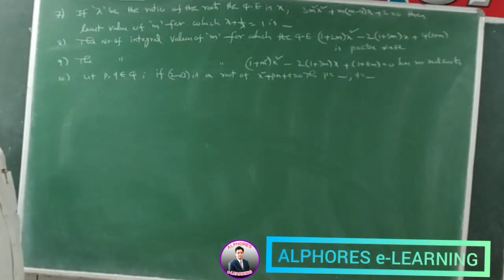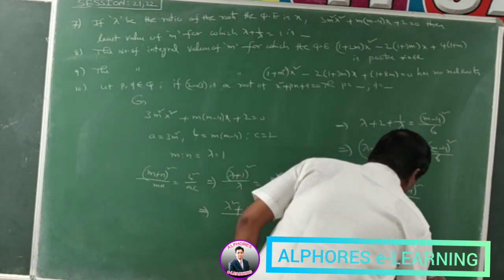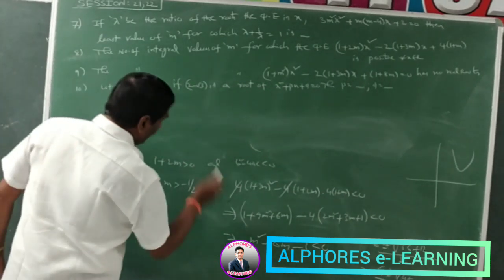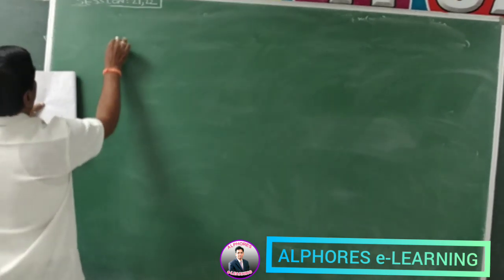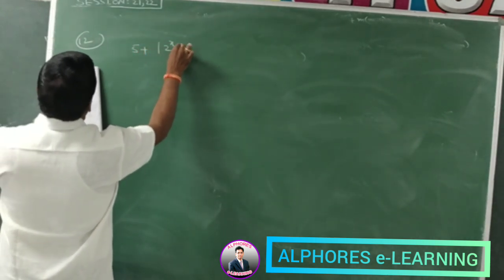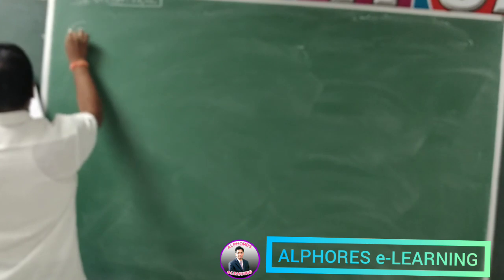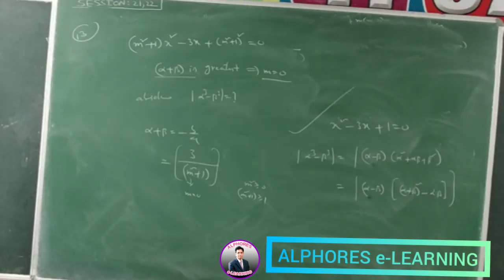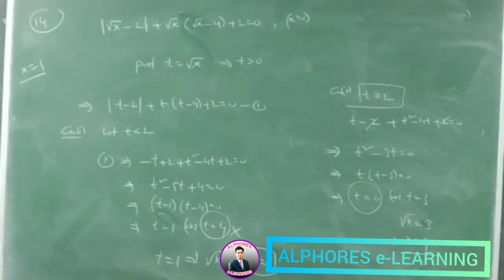IIT | MATHEMATICS | SESSION 22 | UPCOMING SENIORS |13.05.2020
Previous jee main